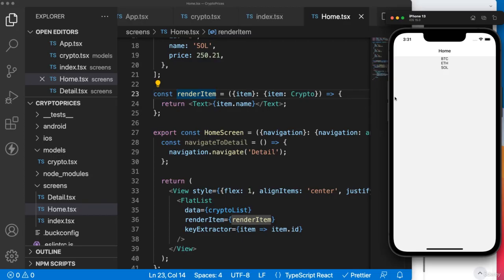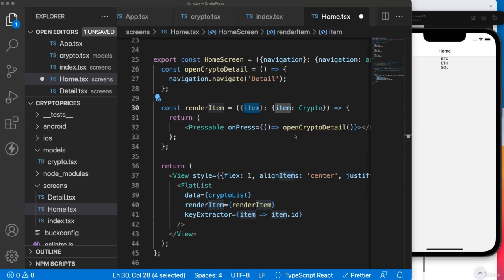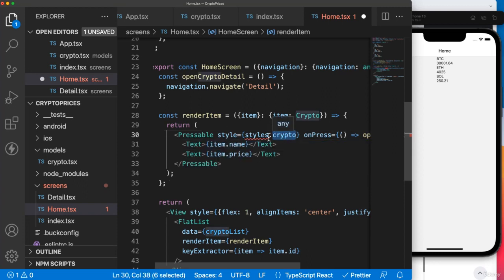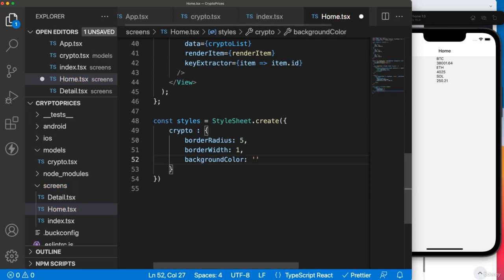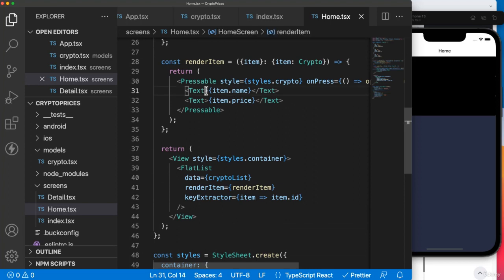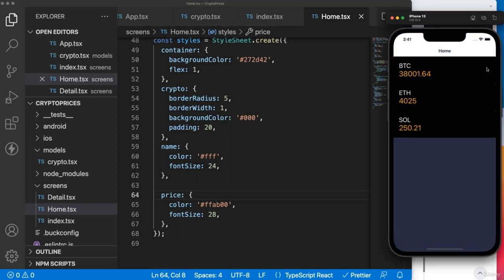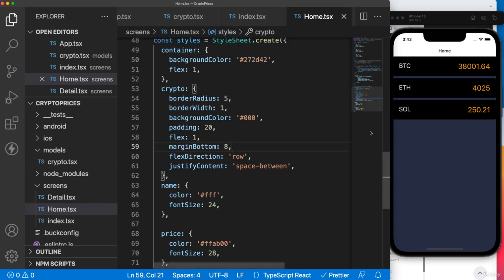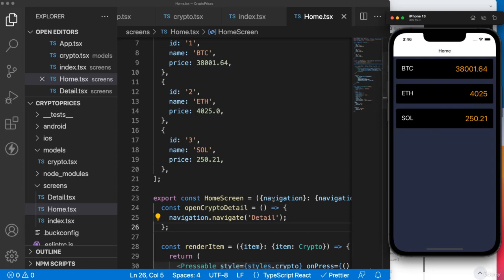8.3 Styling Crypto List